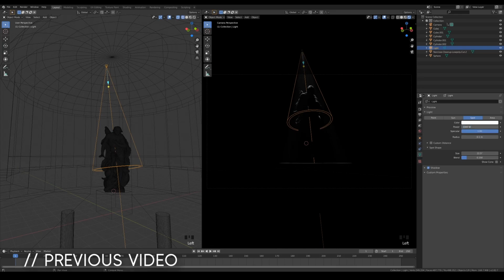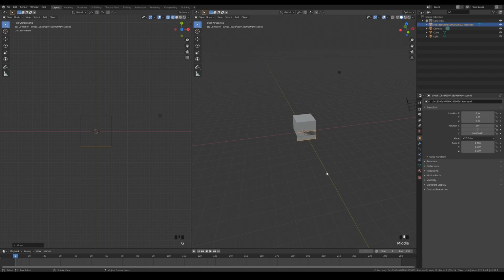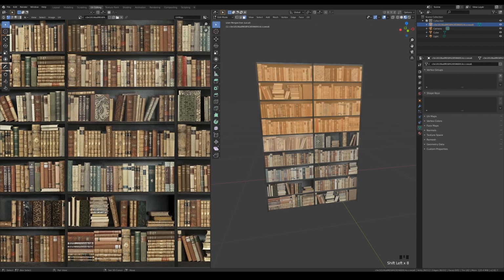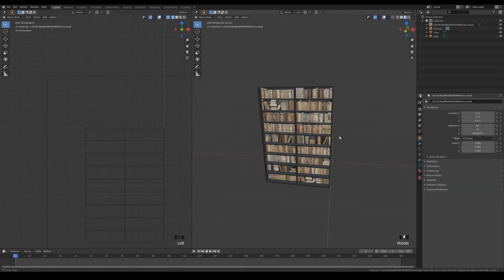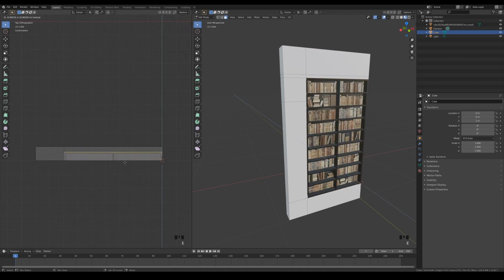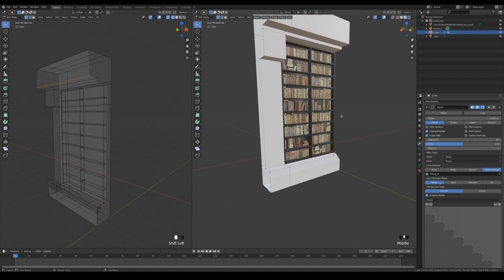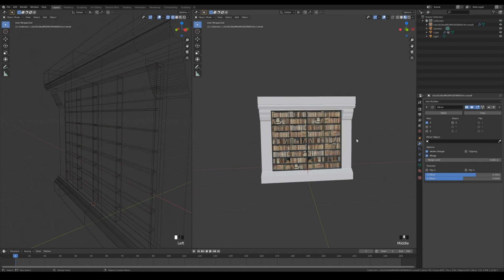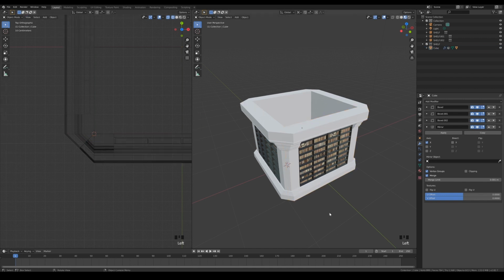How To Make A Dark Souls Boss Room in Blender // Part 3 // Modeling Bookshelf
Part 3 Note: It is a good habit to model your assets in a separate blend file and only import them into your main scene when they are finished. In this video I want to also show you how you can achieve quick and nice results using modifiers.

In this series of videos, I will show you the process of how I made a Dark Souls inspired boss room environment from scratch.